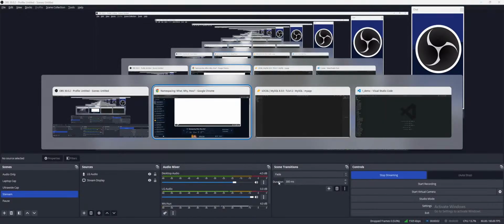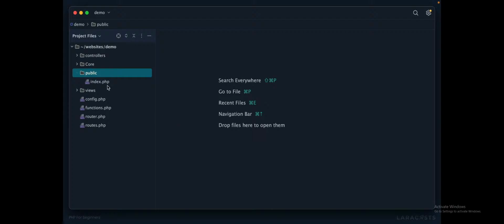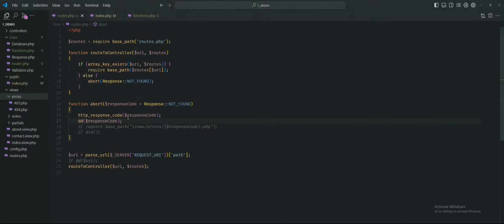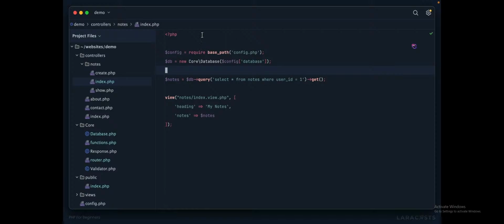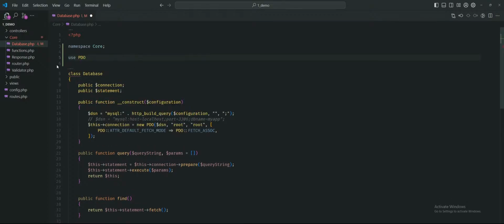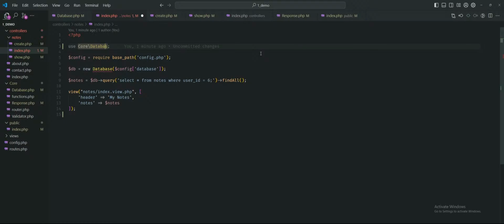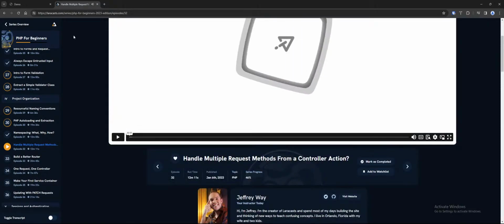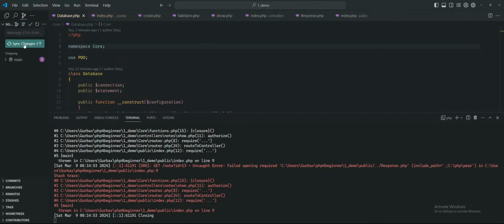Learning PHP [Episode 28] Namespacing: What, Why, and How?